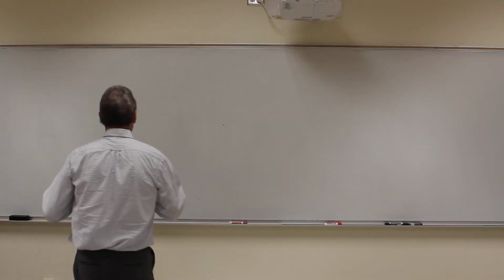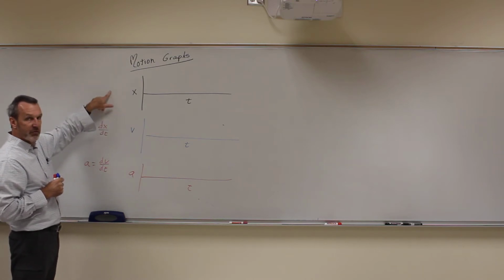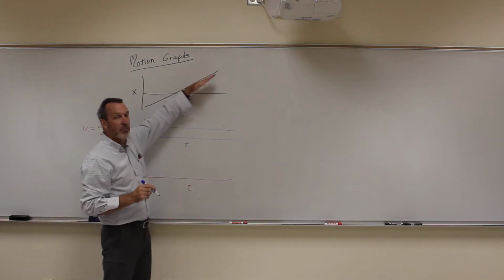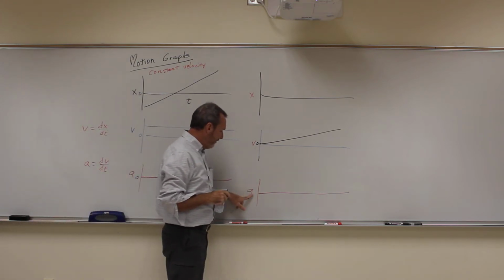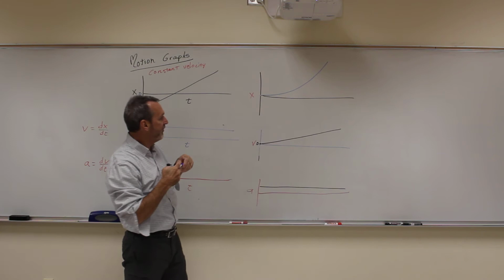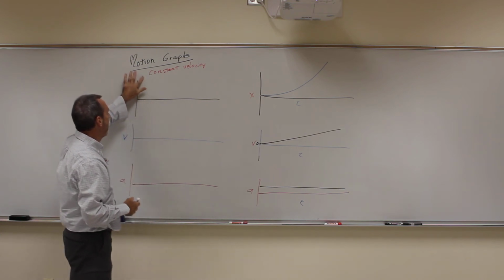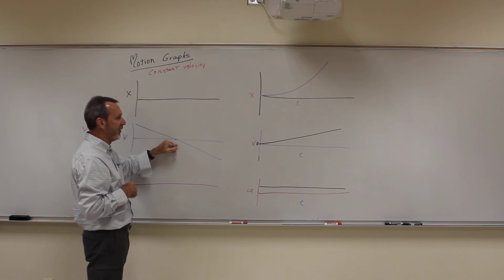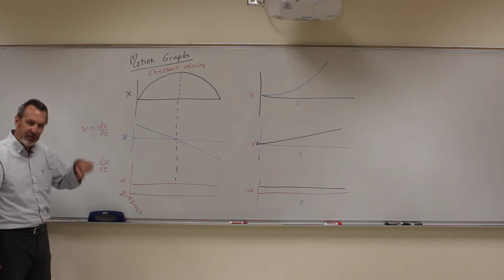PHYS 2425 - Chapter 2 - Motion Graphs